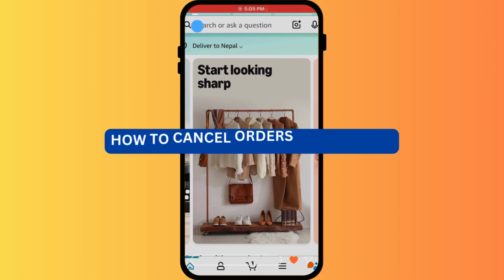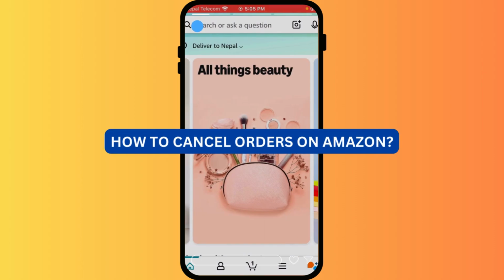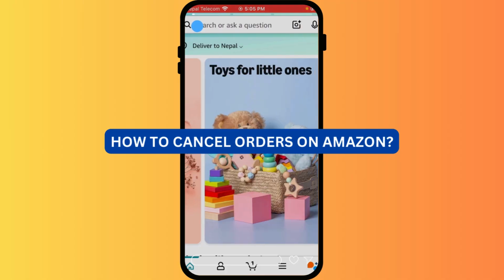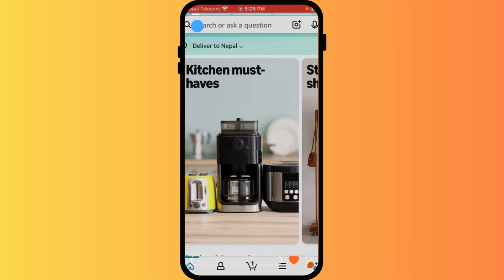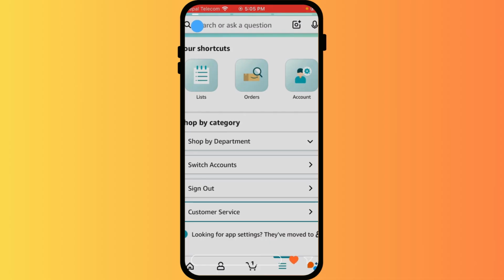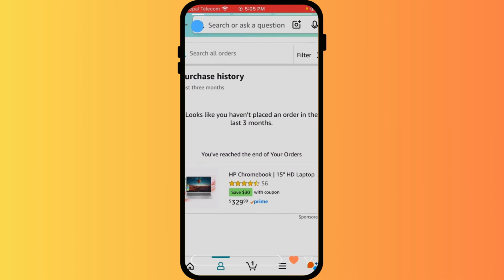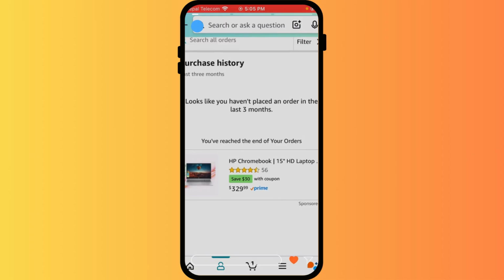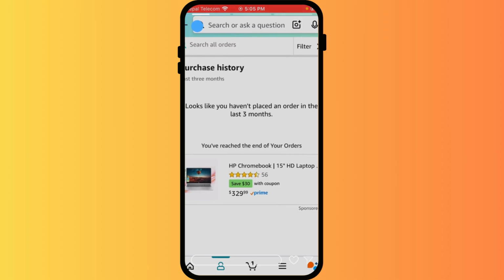How to Cancel Orders on Amazon 2025?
Made a mistake and need to cancel an order on Amazon in 2025? This video explains how to cancel orders on Amazon. We'll guide you through the simple process of finding the order on your account and canceling it before it ships, ensuring you don't receive an unwanted item.

Canceling an order is a quick way to correct a shopping mistake. This tutorial will show you the exact steps to follow to cancel an item, and it will also explain the conditions under which an order can no longer be canceled.